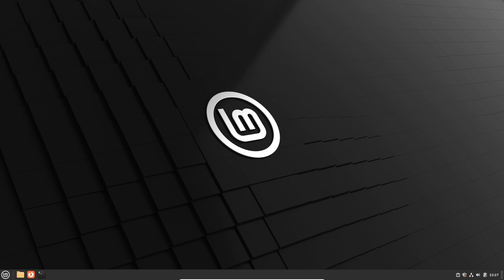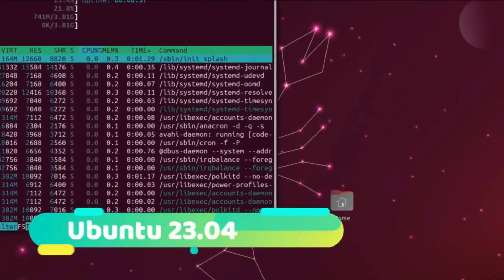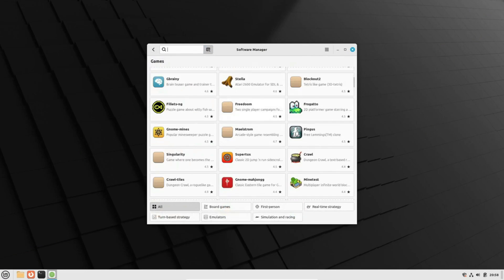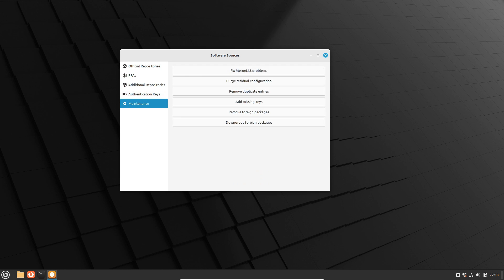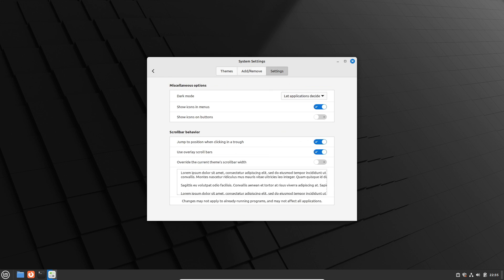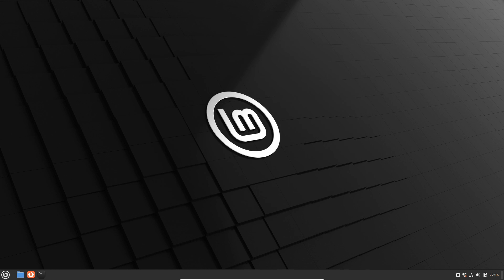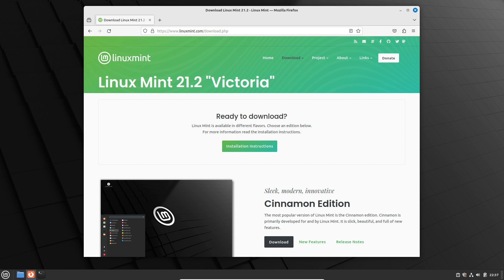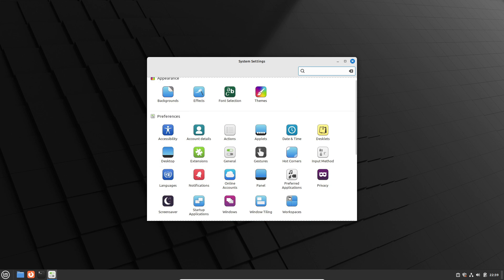07 Reasons Why Linux Mint is BETTER Than Ubuntu | Linux Mint vs Ubuntu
Hey, Linux enthusiasts! Today, we're diving deep into the age-old debate that has intrigued Linux users for years: Linux Mint vs. Ubuntu for beginners. If you're new to the Linux world and wondering which distribution is the right fit for you, you're in the right place. We've got 7 compelling reasons why Linux Mint might just be the better option for you.